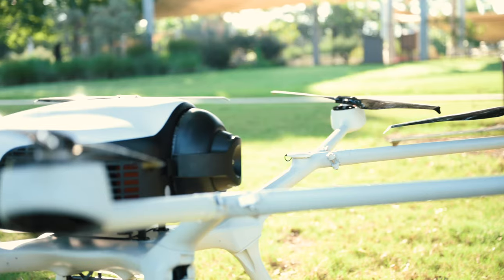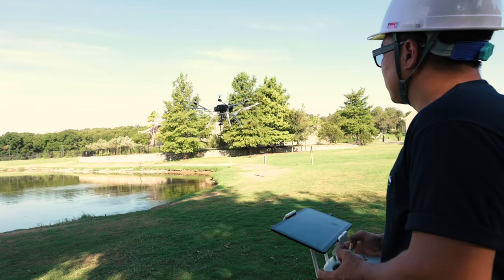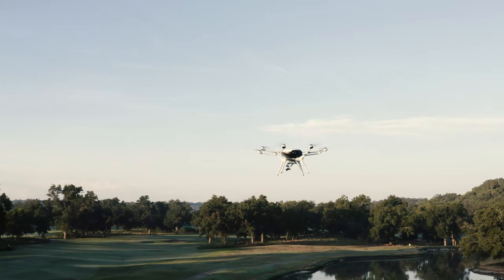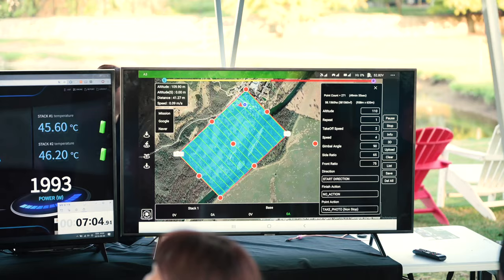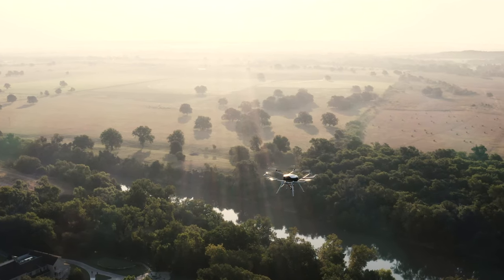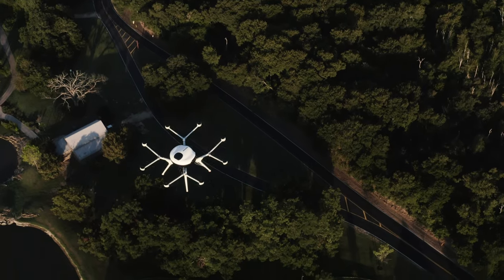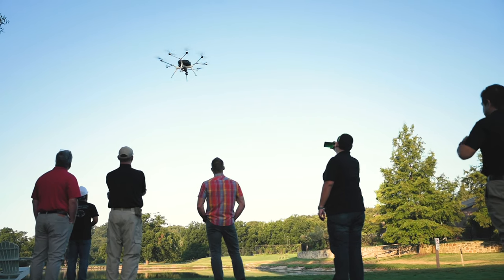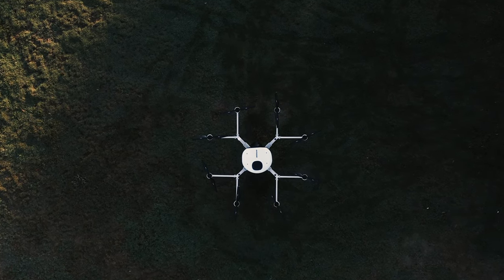DMI Fuel Cell Drone Hits on US Land! – US Dealer Demo Day Event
Doosan Mobility Innovation held US Dealer Demo Day Event at Hyatt Regency Lost Pine Resort in Austin, Texas.
Our main partners took part in this event: the biggest enterprise drone dealer-RMUS / the industrial inspection expert – MFE Group / America’s most trusted UAS experts – Skyfire / drone repair experts – FUAV / most famous drone marketing and product development agency – Guinn Partners.
Colin Guinn, a former CEO of DJI North America and a current CEO of Guinn Partners, presented the capability of DMI fuel cell drone and every attendees were excited to watch mission flights for 2 HOURS and to fly DMI fuel drone on their own! It was amazing day for everybody and we’ve left great and distinct traces in US Land. DMI is planning to start selling its products from November, 2019. Anyone who wants to see amazing 2 HOURS Mission Fight, don’t hesitate to contact our great partners and DMI US sales team at any time!